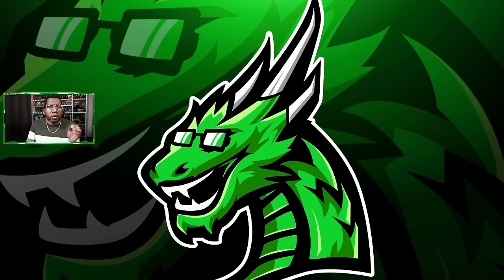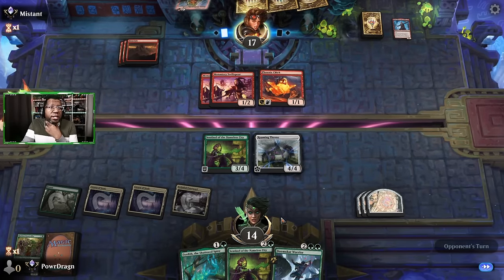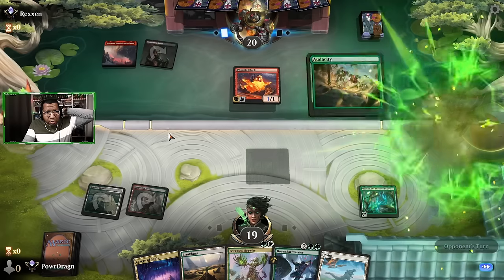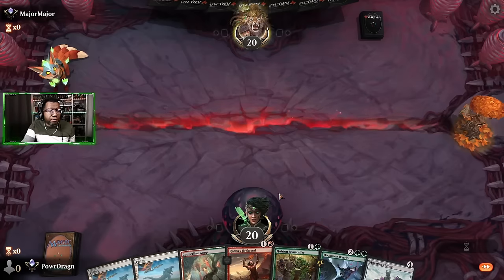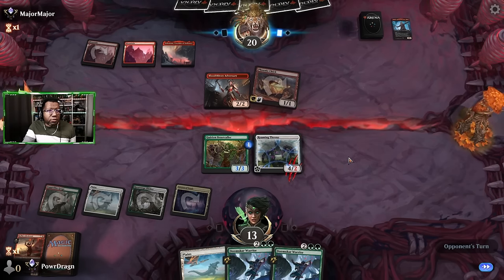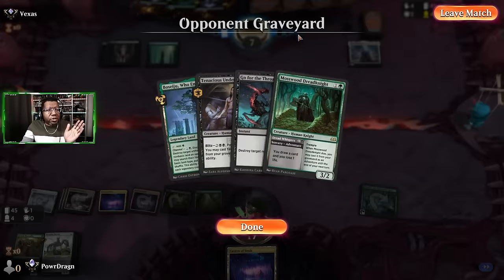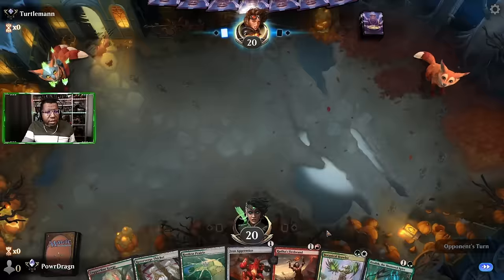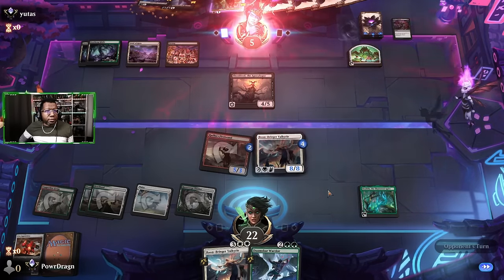🔴⚪🟢Roaming Throne Pushes Warriors Up the Ranks| MTG Arena Standard Aggro Deck List Ixalan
Naya Warriors gets a big boost from Roaming Throne to the tune of 80% wins on the MTG Arena Standard ladder.

00:00 Naya Warriors
00:15 Highlighted Cards
03:29 vs. Mono Red Aggro
10:01 vs. Gruul Aggro
14:25 vs. Humans
17:58 vs. Mono Red Aggro
22:32 vs. Golgari Midrange
27:44 vs. Mono Red Aggro
31:55 vs. Golgari Midrange
36:17 vs. Golgari Midrange
39:27 Deck Update
40:50 Strategy & Tips
41:46 Card Spotlight